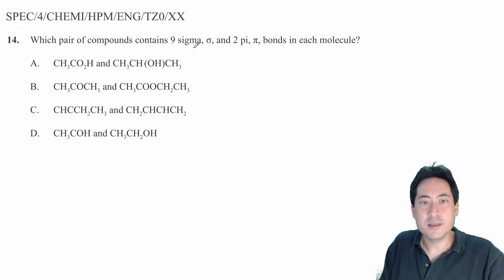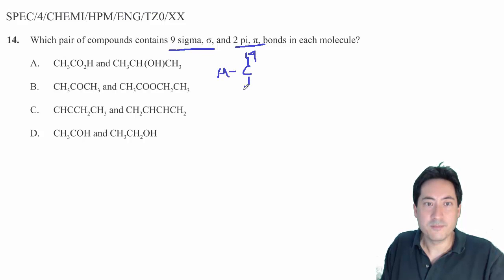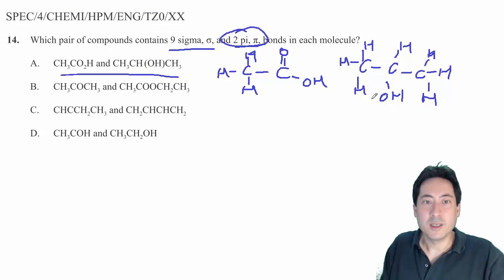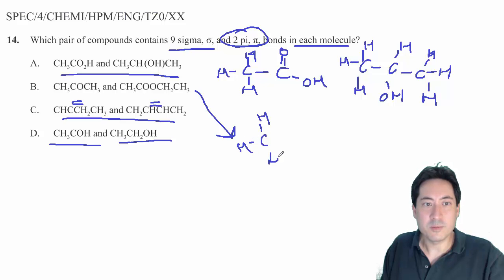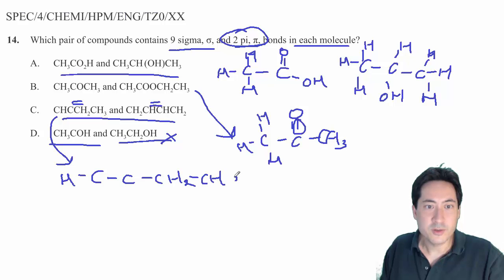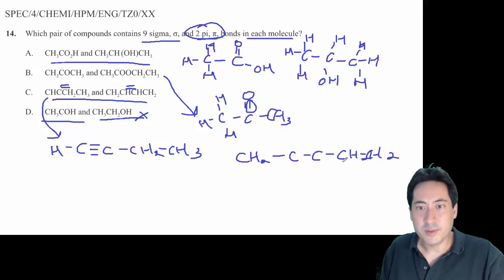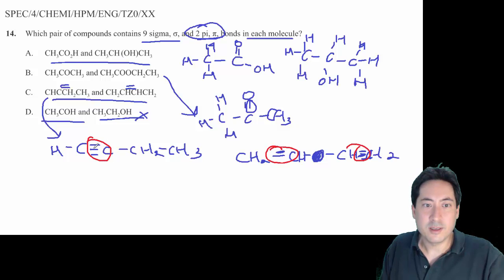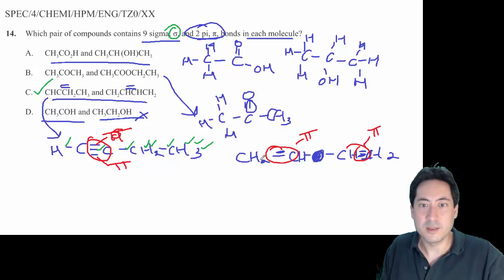How to determine sigma and pi bonds IB Chemistry Past Paper Exam Qs 2016 Specimen P1 HL Q14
How to determine the number of sigma and pi bonds in a chemical formula